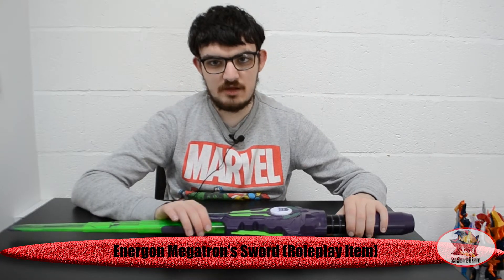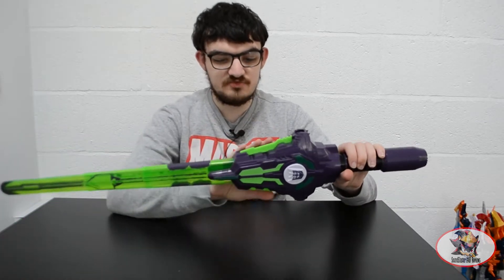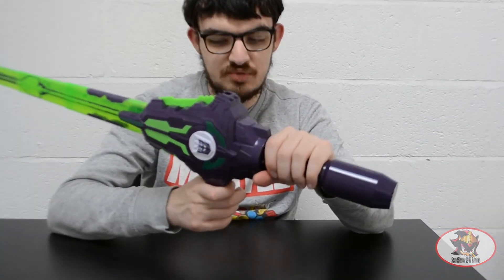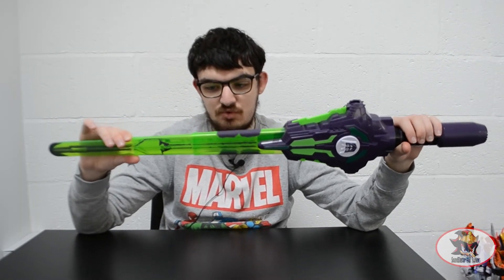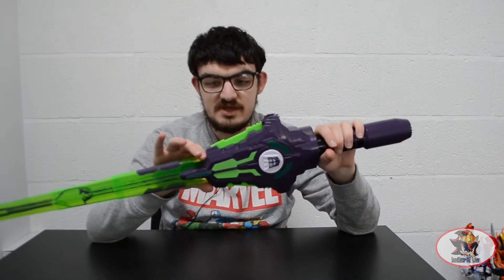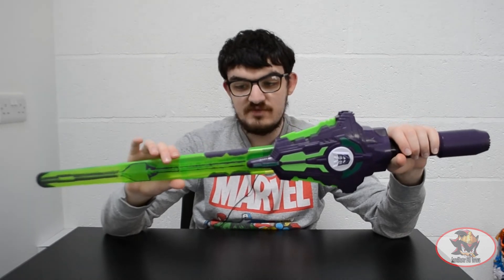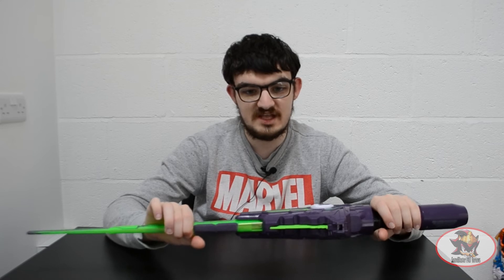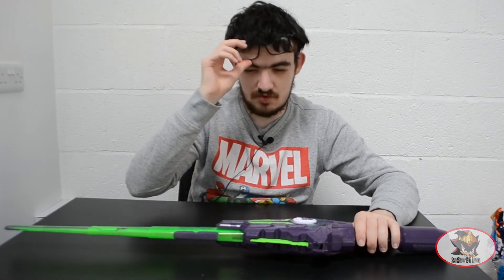Transformers Energon Megatron's Sword Toy Review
This is a roleplay weapon item from the "Transformers Energon" toyline, based on the sword Megatron used in the cartoon. The original prototype (seen in the thumbnail image) is more screen accurate with its longer, flatter blade and additional paint applications. The sword used in this review has been customised to increase its accuracy compared to the final retail release.
Energon Megatron review here: